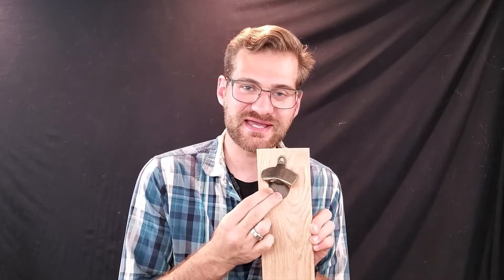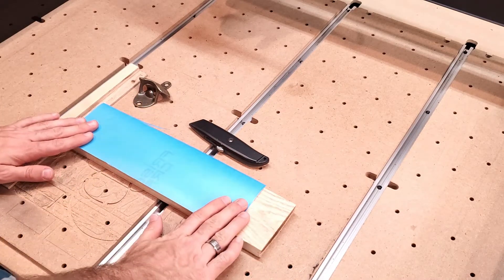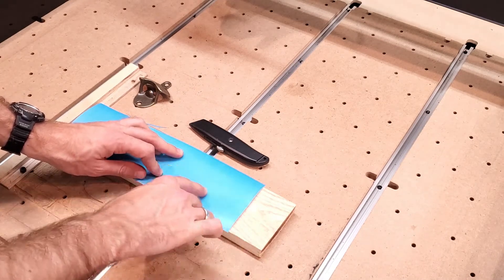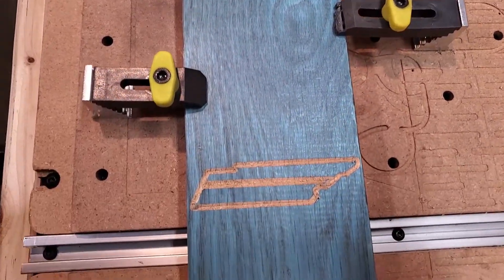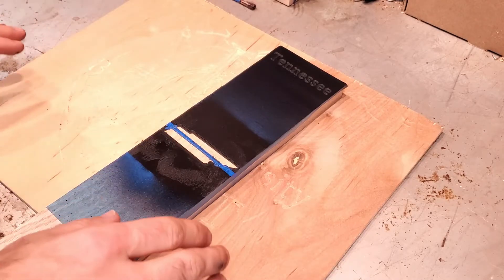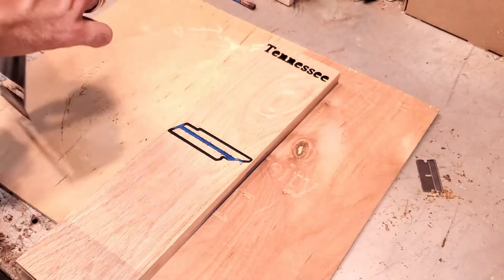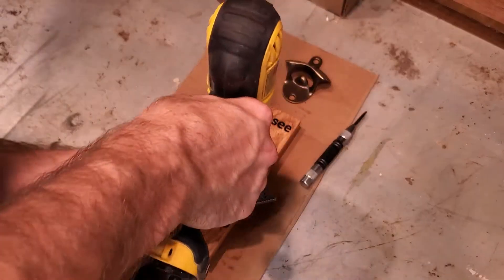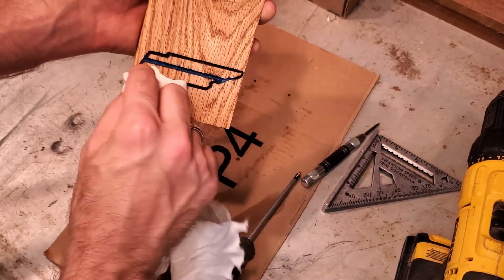OraMask Vinyl film | X-Carve CNC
In this Episode of Business Everyday, I will be experimenting with OraMask vinyl film.  I have found that i need some sort of masking ability for my cnc projects and I have heard this material does a great job.